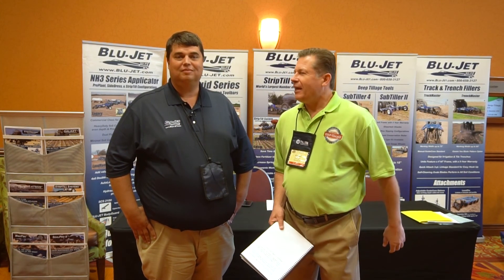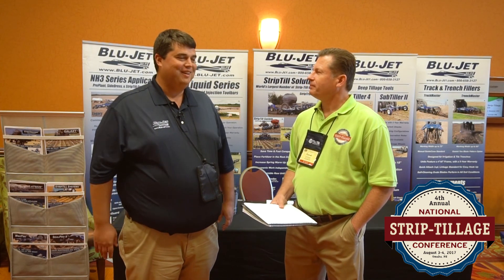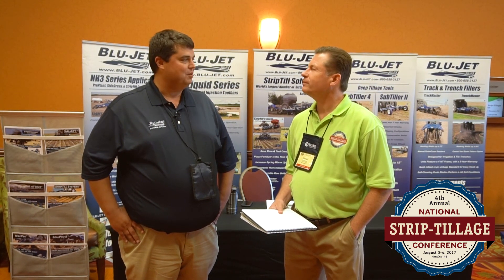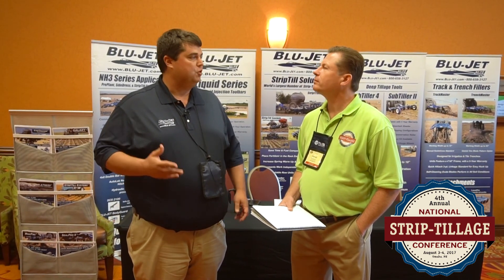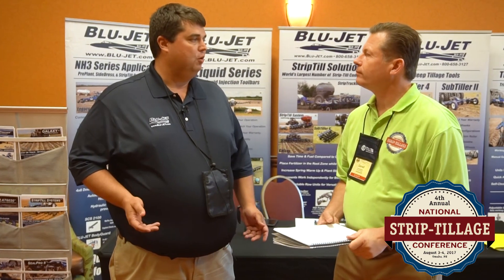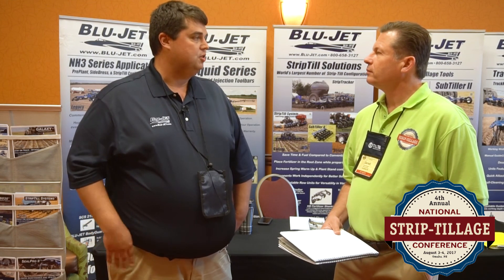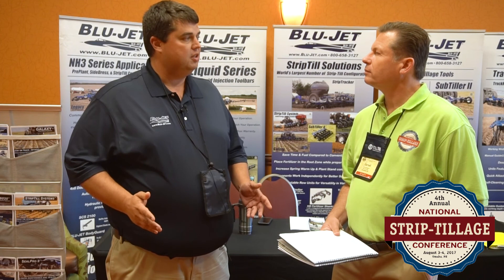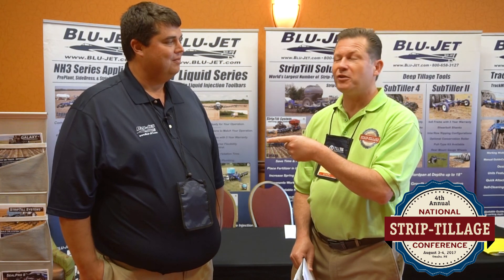Thurston Mfg. at the 2017 National Strip-Tillage Conference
Strip-Till Farmer editor Darrell Bruggink caught up with Nick Jensen from Thurston Mfg. at the 2017 National Strip-Tillage Conference in Omaha, Neb., to discuss how versatility and optimizing performance has become the foremost need from strip-till farmers.